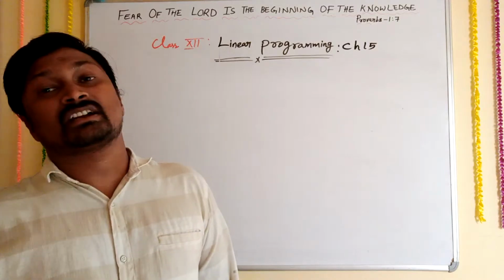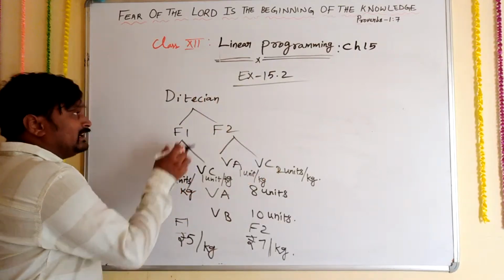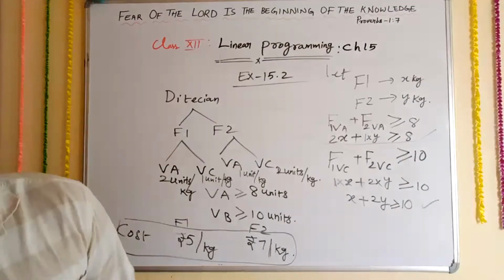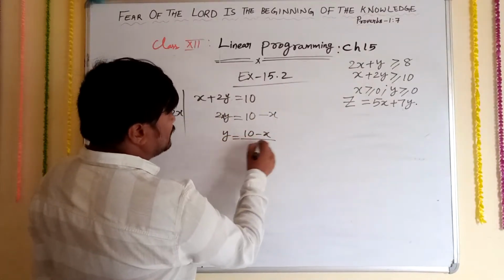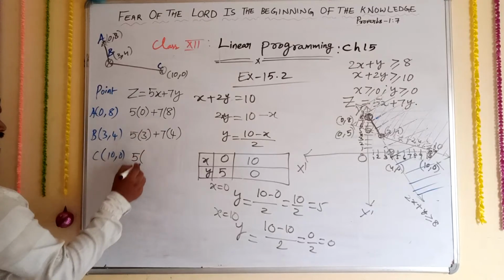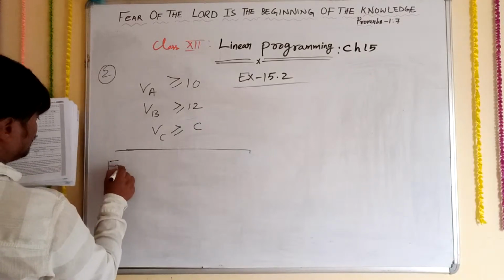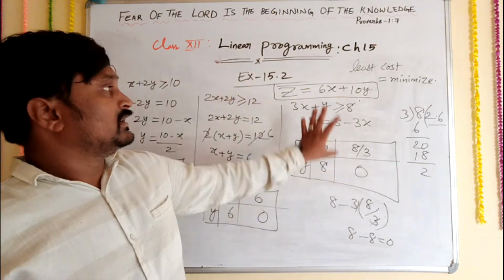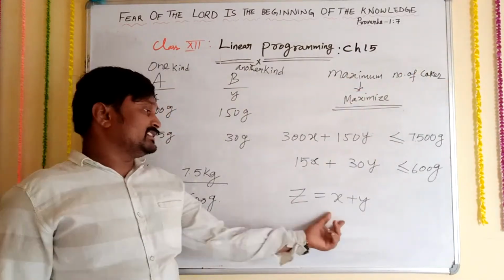Live lecture on Linear Programming for Class XII Mathematics-Part-2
In this lecture we are going to discuss
1. What is linear Programming?
2. Objective Function
3. Constraints
4.Feasible Solution
5. Optimal Solution
6.Graphical Method to solve Linear Programming Problem
Corner Point Method.
7.Two Problems with solutions
8.Quiries??
9. Doubts Clarification
10.Exercise-15.2:2 Problems